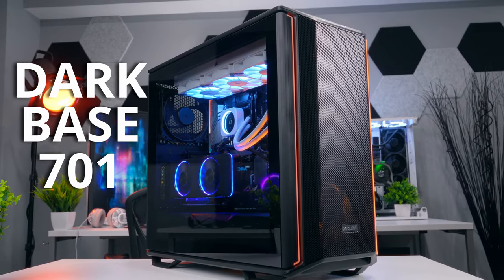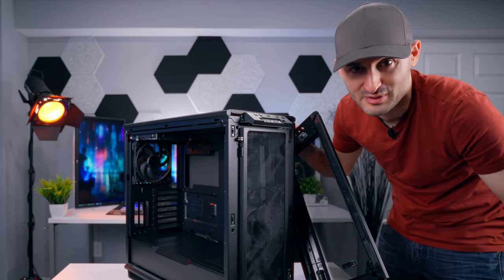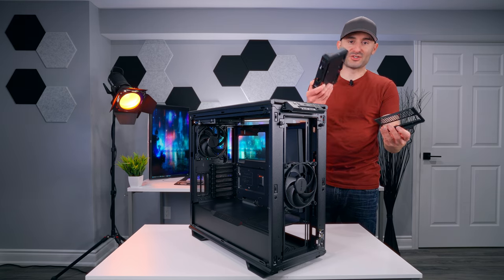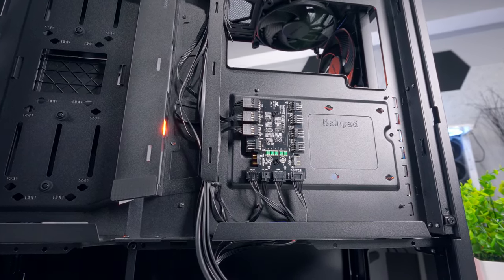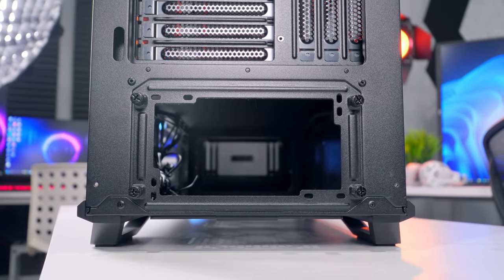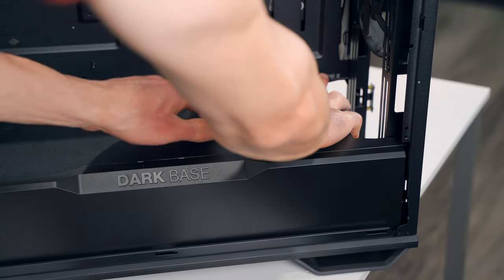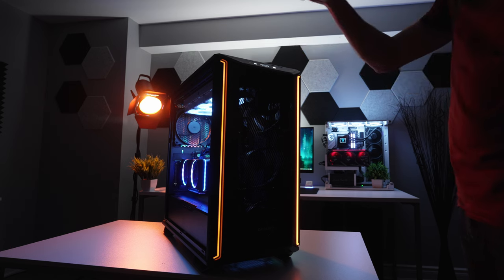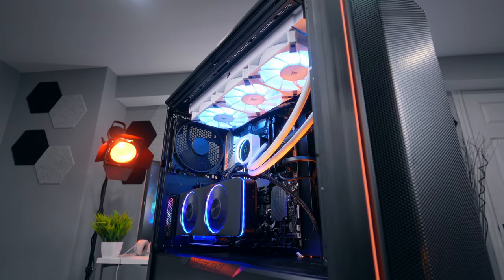Be Quiet! Dark Base 701 Detailed Review, System Build & Performance Testing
Be Quiet! launched the Dark Base 701 which is basically a smaller version of the Dark Base Pro 901.  It offers many of the same high-end features as its bigger brother, but in a smaller form factor, and at a more affordable price!

CHAPTERS
Intro: 00:00
Size Comparison: 00:38
Glass Side Panel: 00:53
Front Panel: 01:11
Front I/O: 02:55
Side Panel, Drives, Cables, Fan Hub 03:27
Rear: 07:20
Top Panel: 08:37
Interior: 09:12
System Build, Clearances: 11:21
ARGB Lighting: 12:35
Temperature & Noise Tests: 13:08
Conclusion: 13:41

- Case Type: Midi Tower
- Series: Dark Base
- Dimensions: 565 x 249 x 523mm
- Net Weight: 12.8 kg
- Side Panel: Tempered Glass
- Materials: Aluminum, Steel
- Expansion Slots: 7 horizontal / 3 vertical
- Motherboards: Mini ITX, Micro ATX, ATX, E-ATX
- I/O: USB 3.2 Gen 2 Type-C, USB 3.2 Type-A x 2, 3.5mm x2
- Fan Support: up to 3x 140/120mm in front, up to 3x 140/120mm in top, up to 1x 140/120mm in back, up to 1x 140/120mm in bottom.
- Radiator Support: up to 360mm in front, up to 360mm in top, up to 120mm in back.
- Clearance: CPU Cooler Height: 185mm, GPU Length: 430mm
- Drive Capacity: 3.5 x 3, 2.5 x 3

This video was shot on:
- Sony A7III